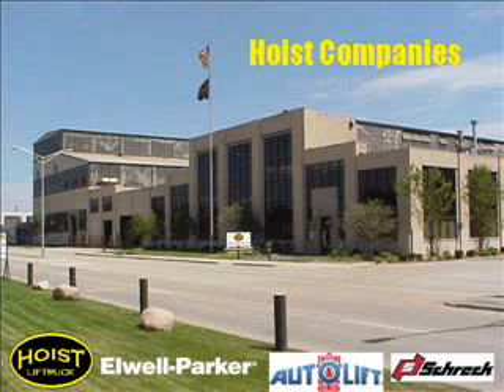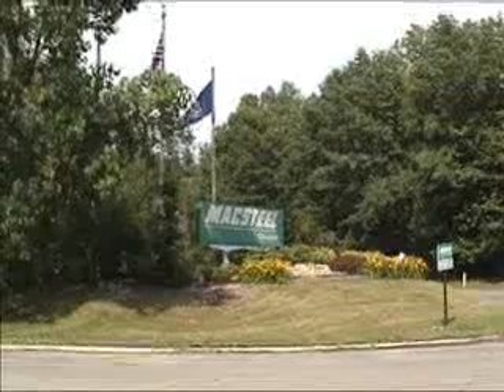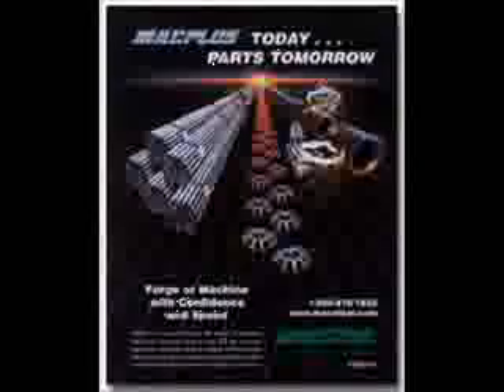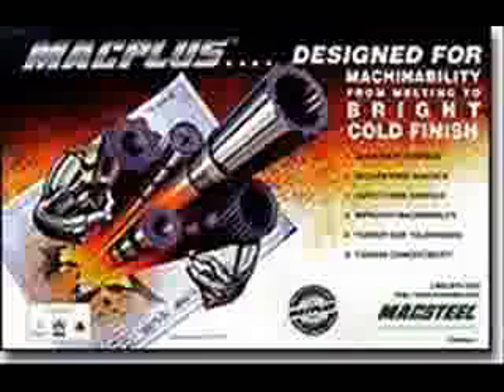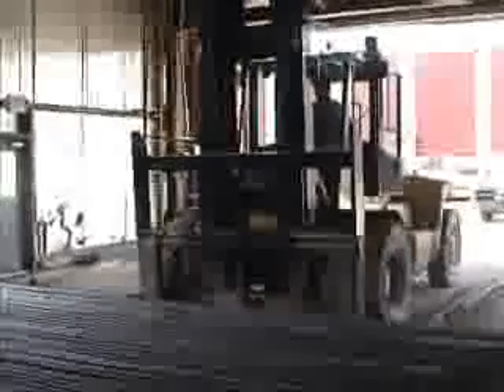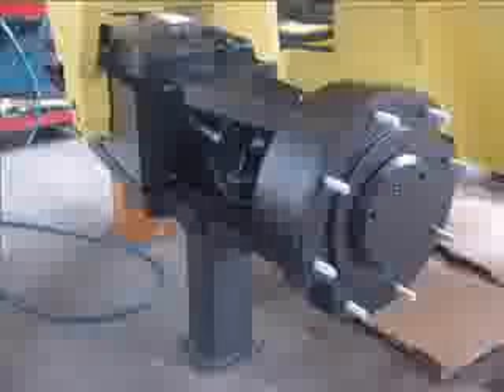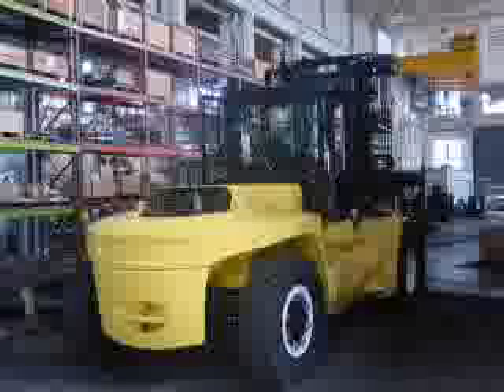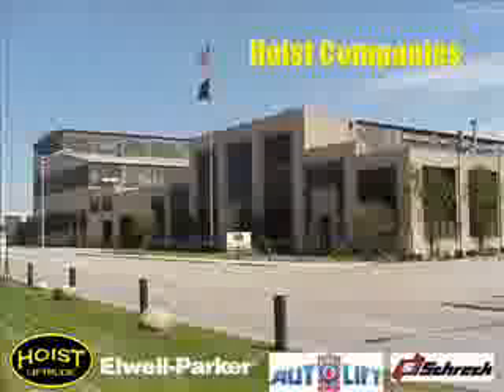Hoist P-Series: Fleet of P-Series P360s in steel application